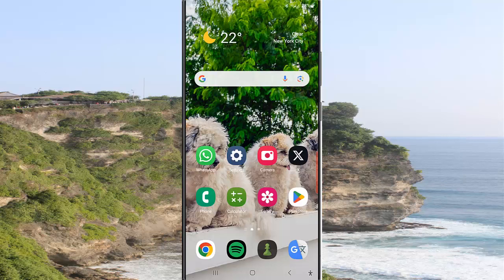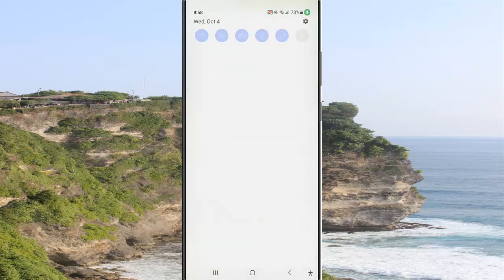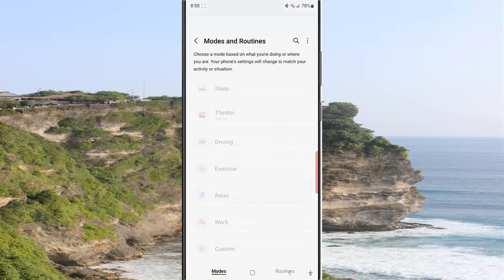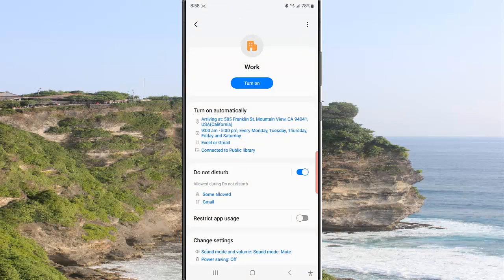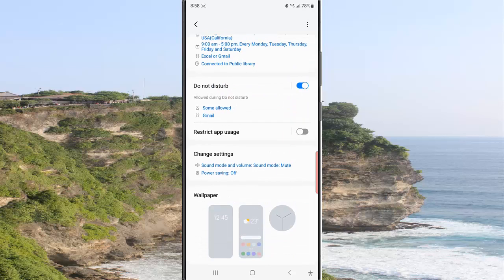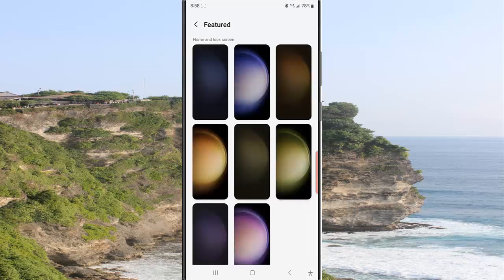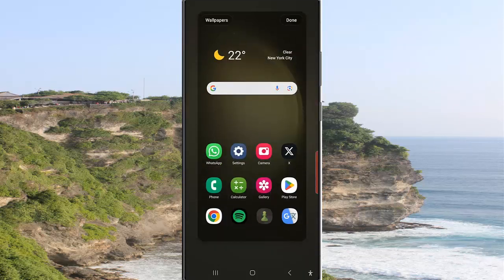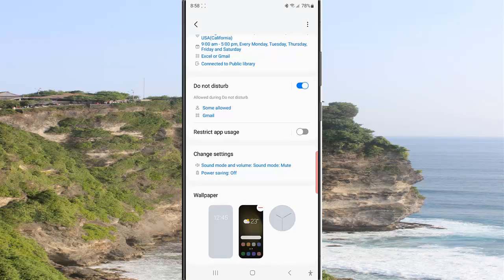Samsung Galaxy S23 Ultra : How to auto use a featured wallpaper for home screen when work mode is on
In this video, you will find the steps on how to auto use a featured wallpaper for home screen when work mode is on in Samsung Galaxy S23/S23+/S23 Ultra. You can do so by selecting one of the featured wallpapers for the home screen within the work mode wallpaper settings. That way, your phone will automatically use that selected featured wallpaper for your home screen when the work mode is on. This video uses Samsung Galaxy S23 Ultra SM-S918B/DS International version runs with Android 13(Tiramisu)